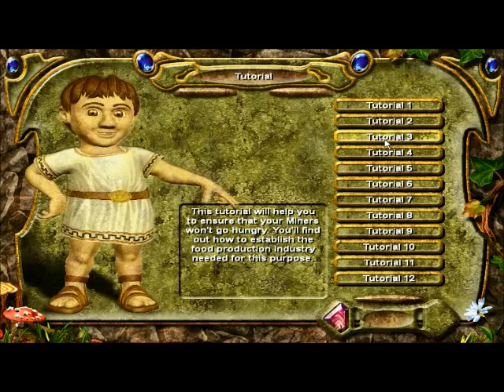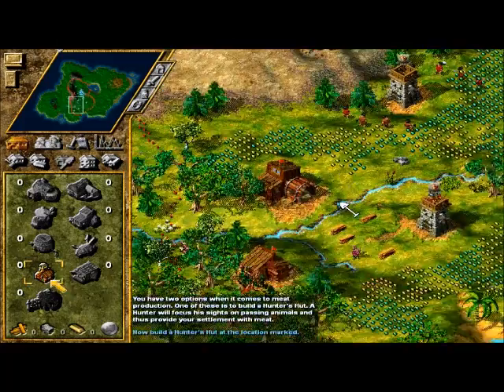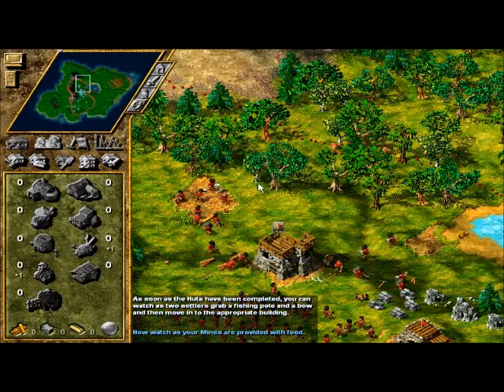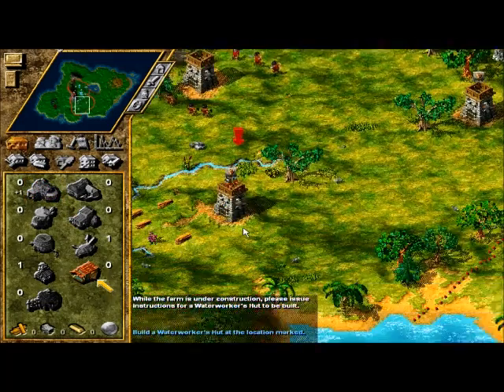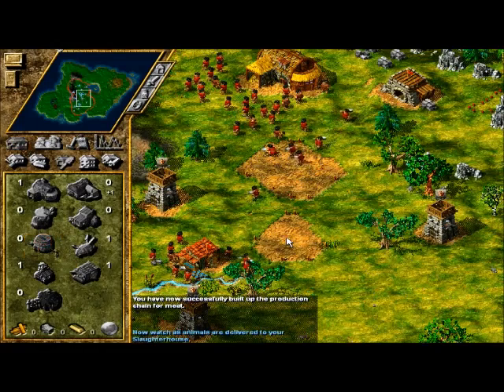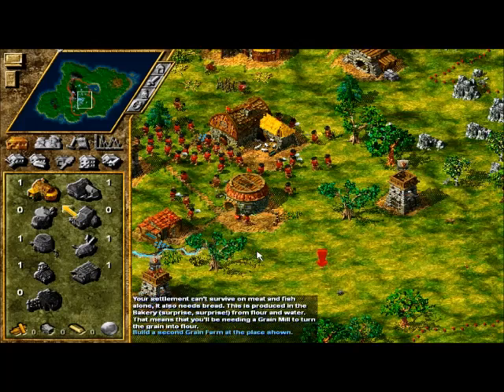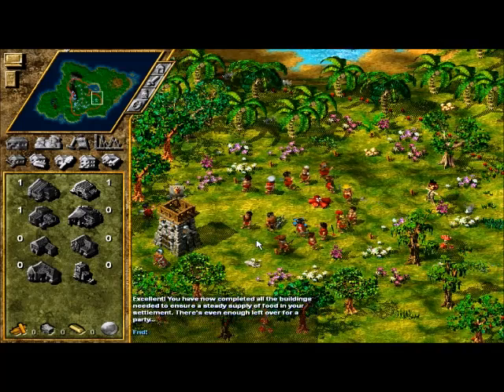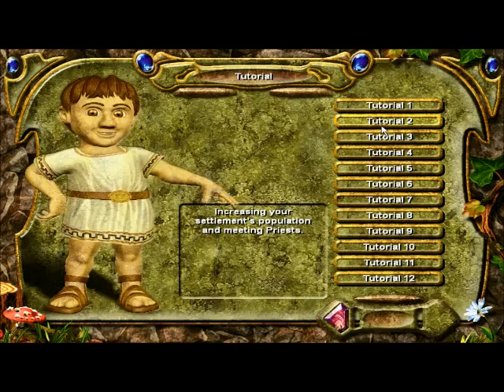The Settlers IV - Tutorial, Chapter 3